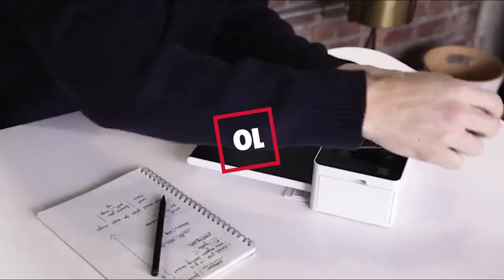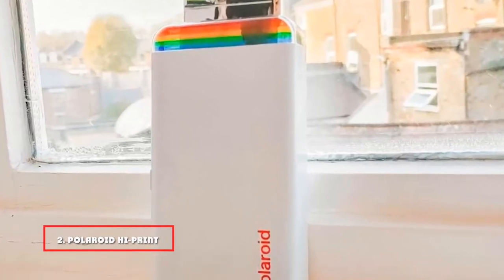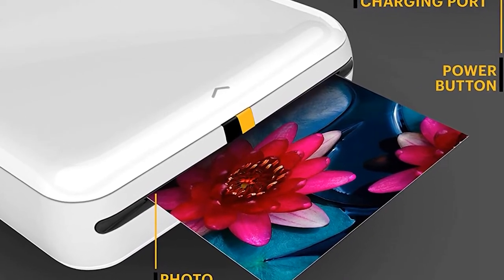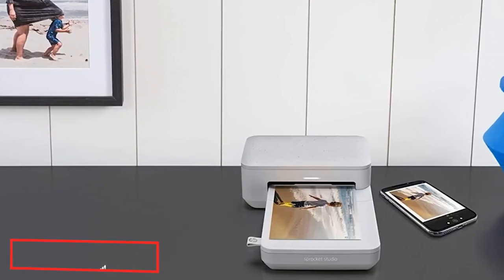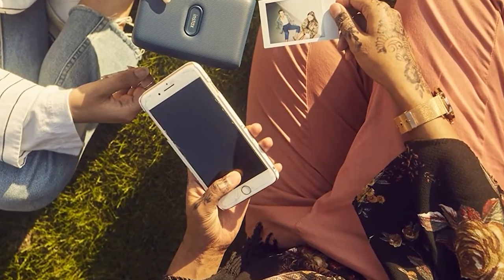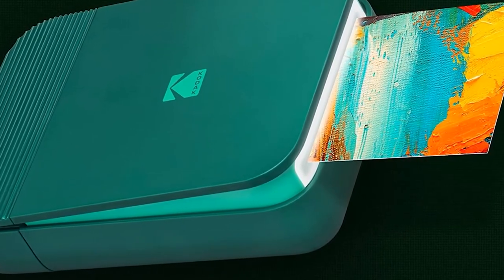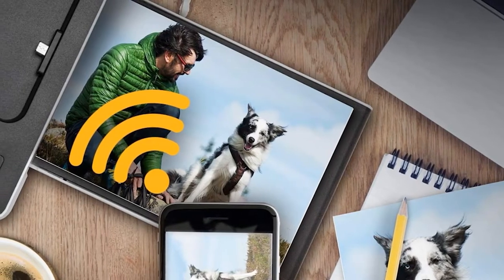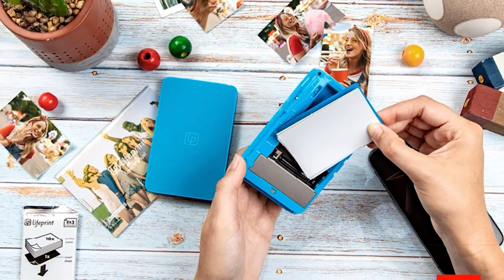Best Pocket Printer 2024 [Top 10 Picks Reviewed]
Links to the Best Pocket Printer we listed for Any Budget:

1 . Canon IVY Mobile Mini Photo Pocket Printer

2 . Polaroid Hi-Print Pocket Printer

3 . KODAK Step Wireless Mobile Photo Mini Printer

4 . HP Sprocket Portable 2”x3″ Instant Photo Printer

5 . HP Sprocket Studio 4”x6” Instant Photo Printer

6 . Fujifilm Instax Mini Link Smartphone Printer

7 . KODAK Smile Instant Digital Bluetooth Printer

8 . KODAK Smile Instant Print Digital Camera

9 . Kodak Dock & Wi-Fi Portable 4×6” Instant Photo Pocket Printer

10 . Lifeprint 2×3 Portable Photo and Video Printer

What is the Best Pocket Printer in 2024?

In today's video we reviewed the Top 10 best Pocket Printers on the market in 2024. We made this list based on our personal opinion and we ranked them in no particular order, after doing our research based on their prices, quality, durability, brand reputation and many more.

After watching this video you will know which are the best budget, top selling and top rated Pocket Printer on the market today.

If you choose from this list you can be sure that you buy one of the best Pocket Printers available today.